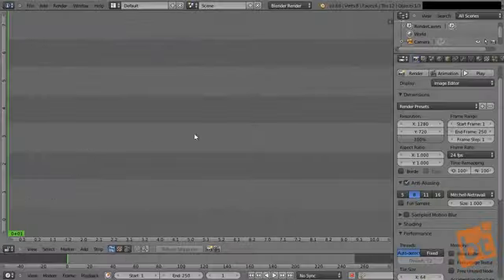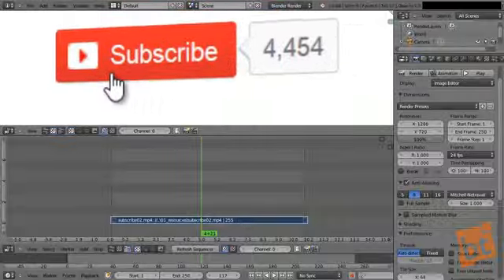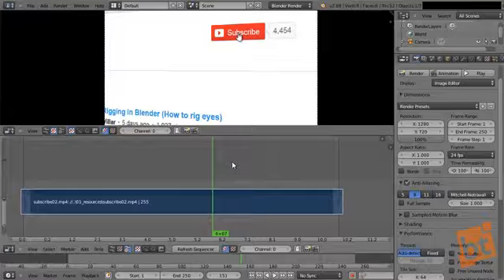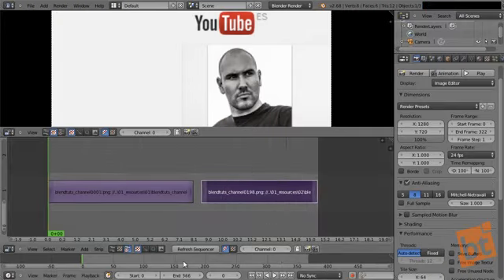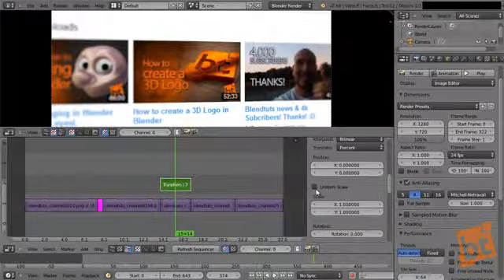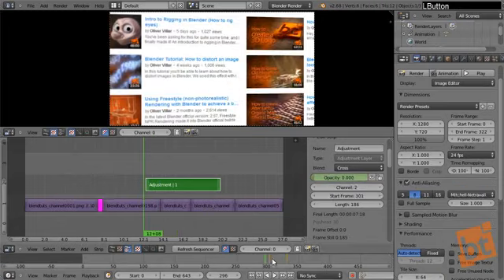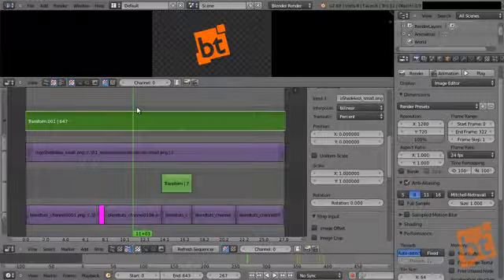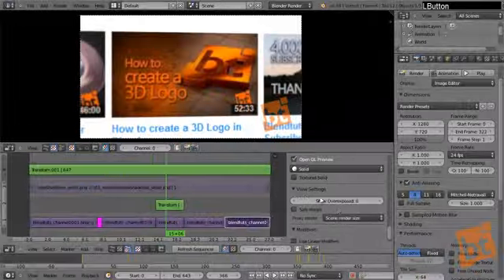How to Editing Videos with Blender